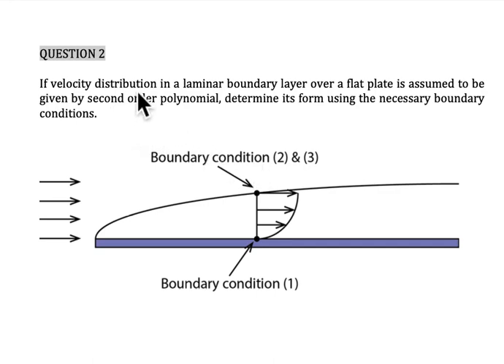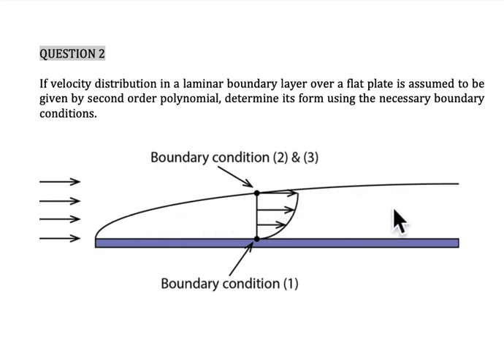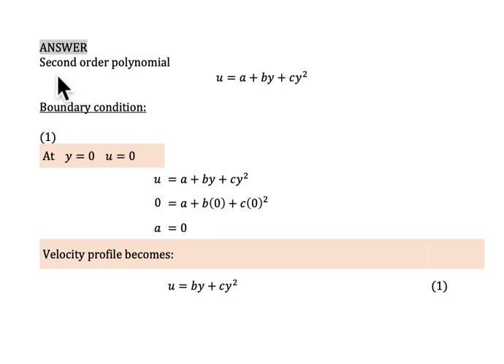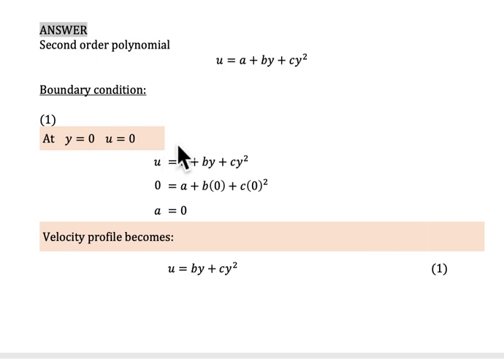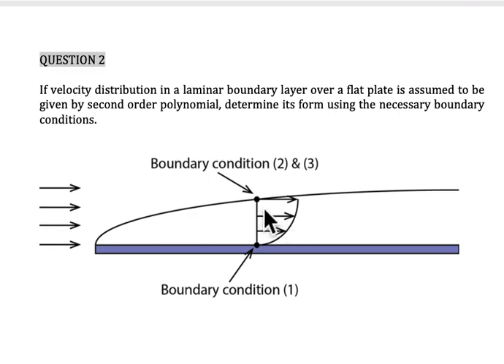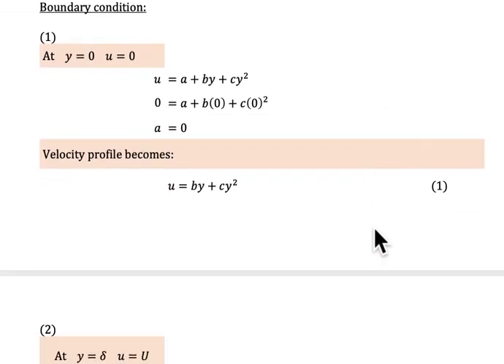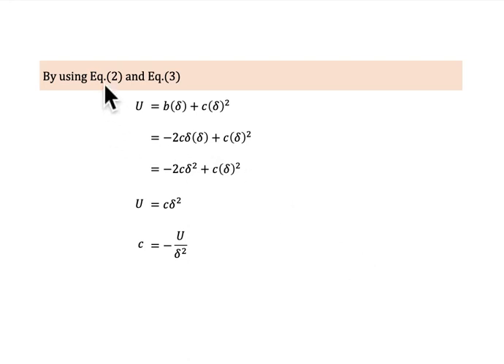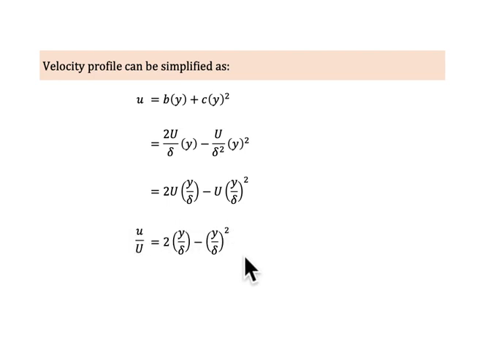Boundary Layer Tutorial 04